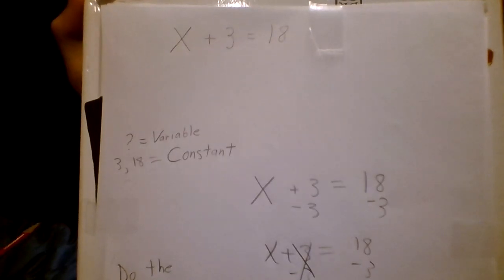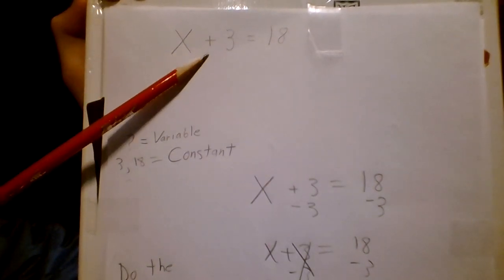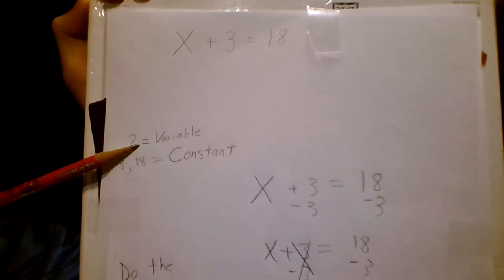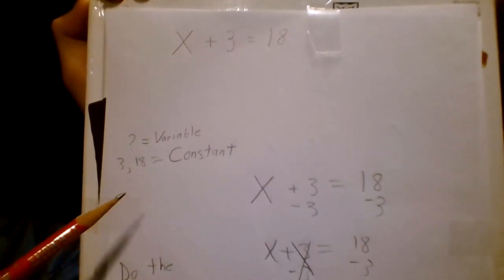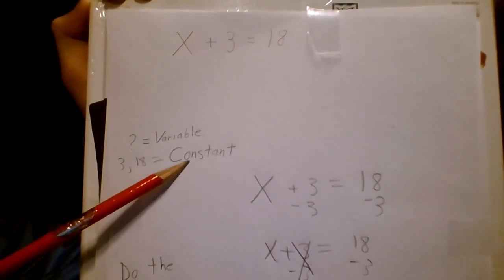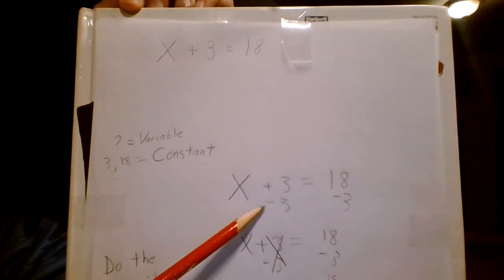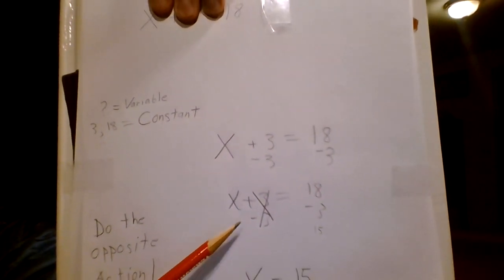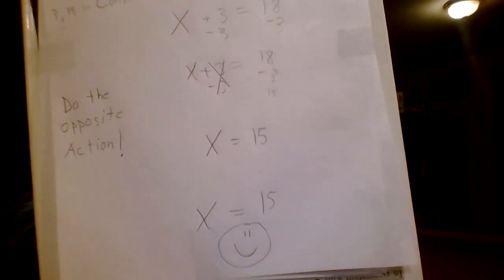How to Solve a Simple Algebraic Equation!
I can not stress how important it is to DO IT TO BOTH SIDES!